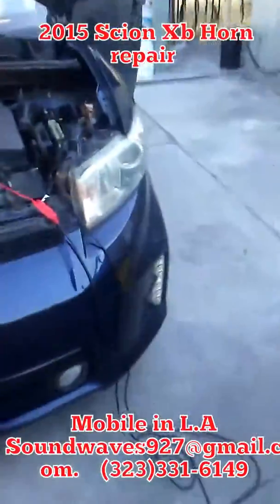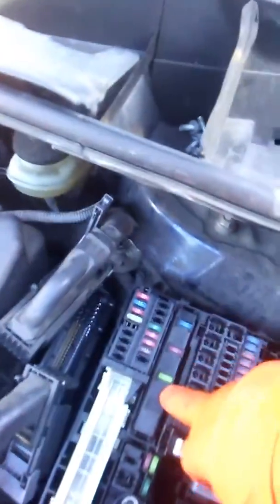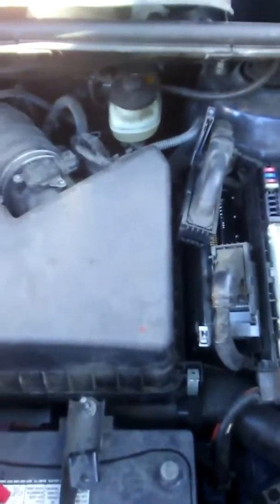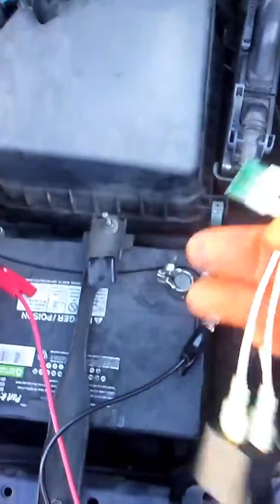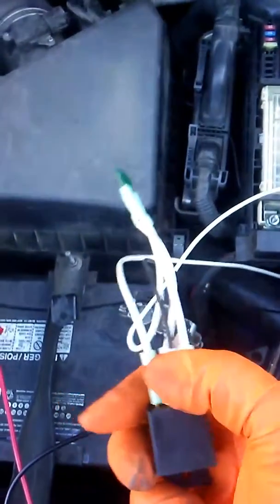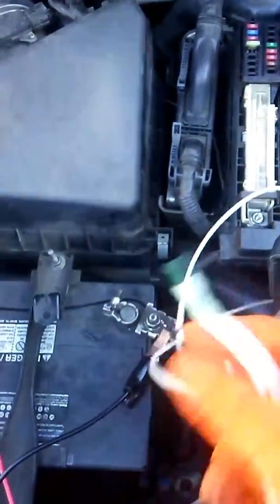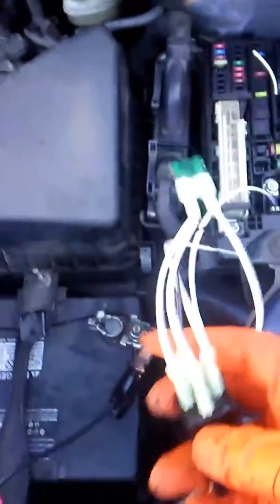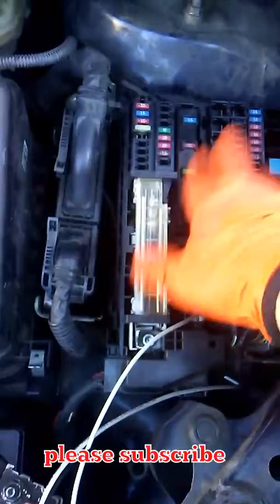2015 Scion Xb Horn Repair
2015 Scion Xb Horn repair using aftermarket relay original horn relay is inside fusebox and can cost about $700 or more to repair.I can also replace fusebox if you have same issue if you like it done the proffesional way Soundwaves Mobile in L.A (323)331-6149.